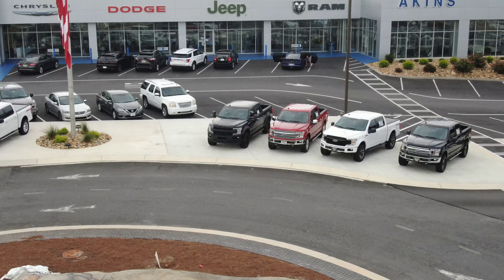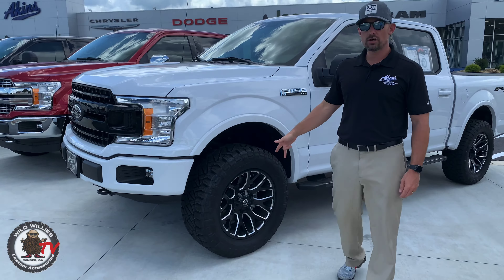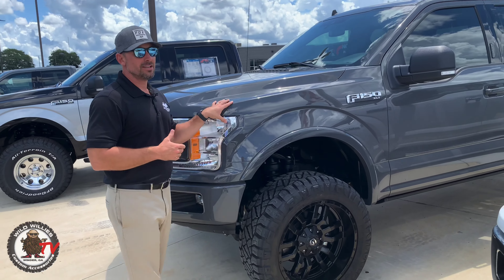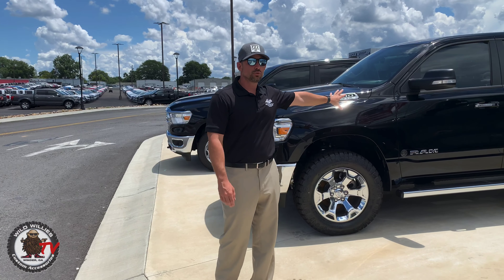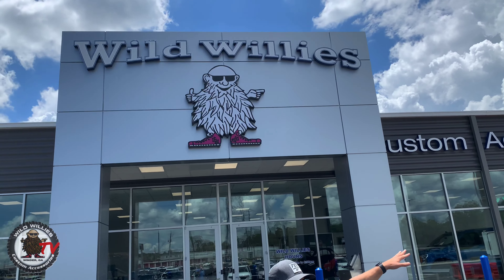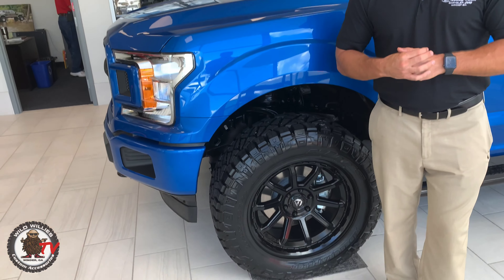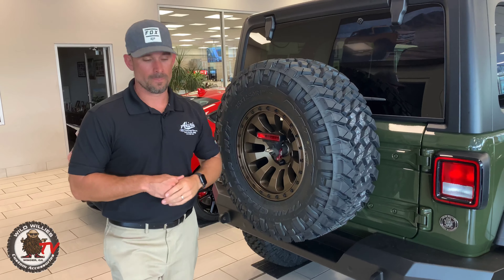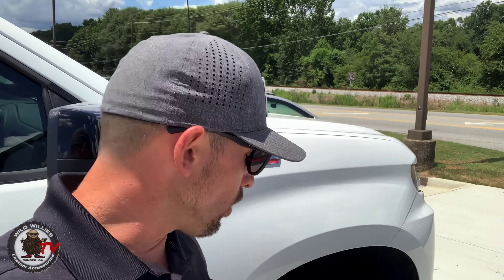Wheel & Tire Spotlight Series || Our New Wild Willies Showroom Reveal Akins Ford